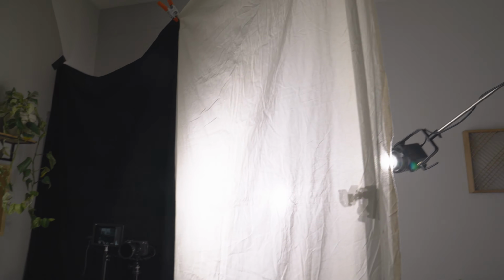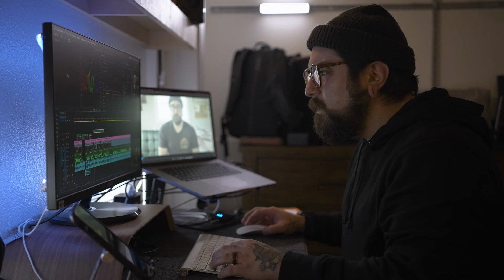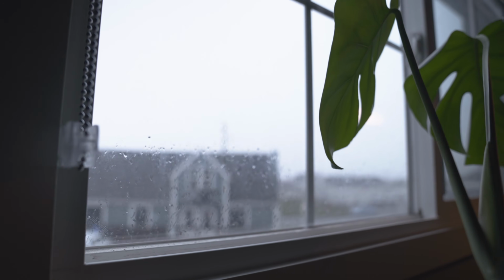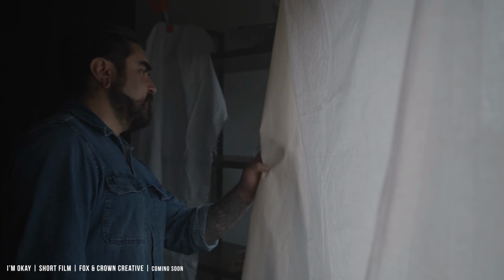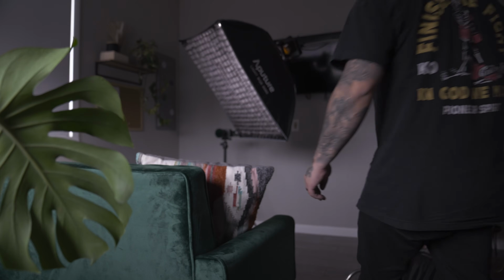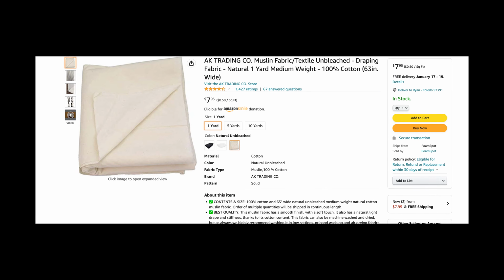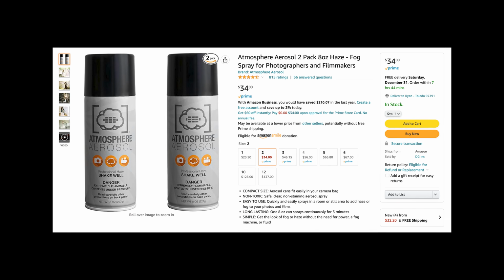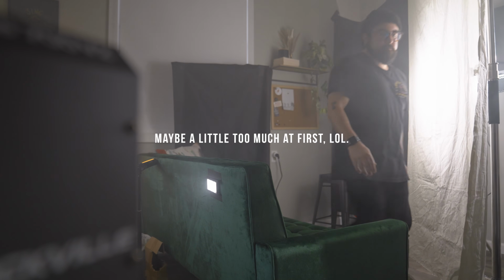How To Expose For Window Light And Get A Cinematic Scene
Ready to film your next scene? You're working on the set design and you have a nice window in the shot. You expose for your subject but the highlights from your window are blown out. So how do you retain the detail from the shot. In this video we will show you how you can properly expose for window light and achieve a cinematic style look.